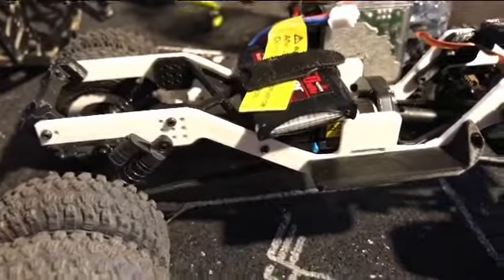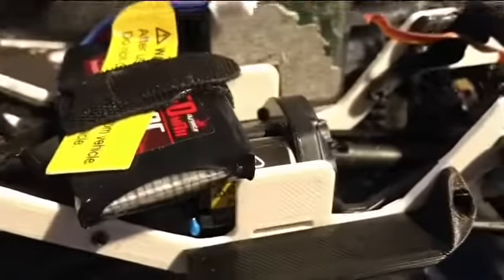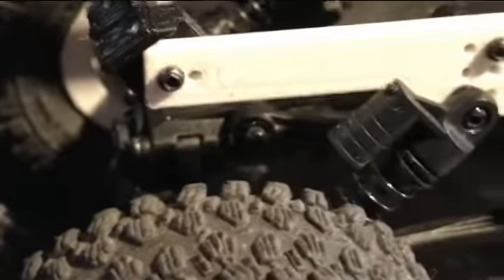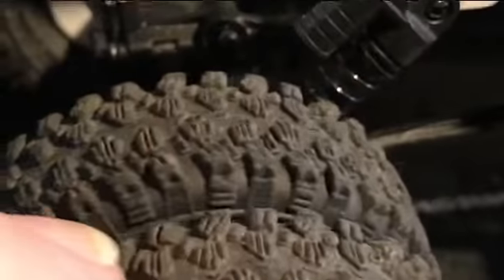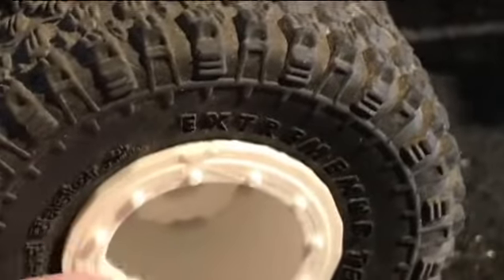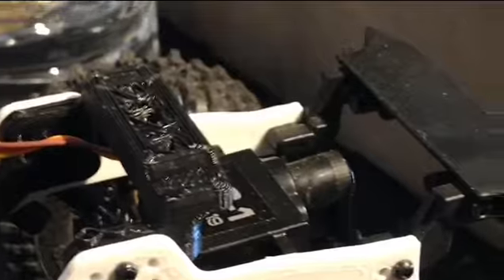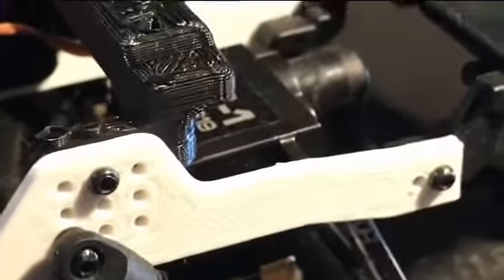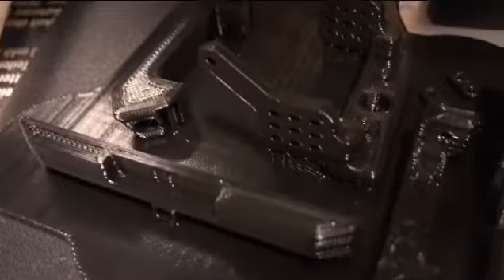24 Cliffhanger Dually build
OFF-ROAD RC SHOP details on our
SCX24 Jeep Gladiator conversation with 3D printed items make for a really fun Cliffhanger dually monster rock crawler build @theamericanoff-roadrc